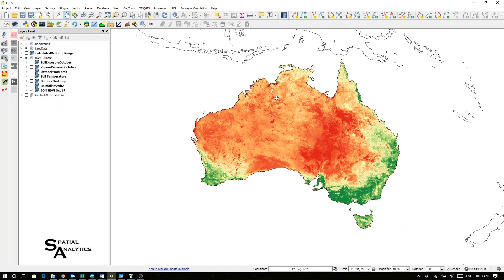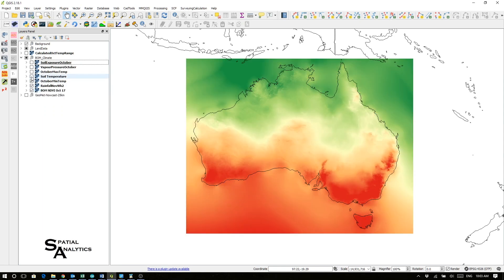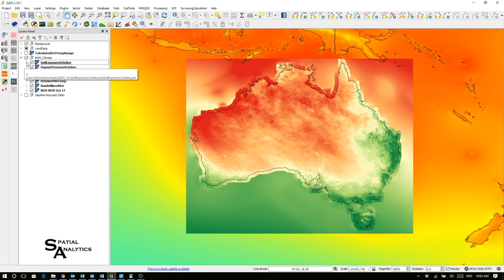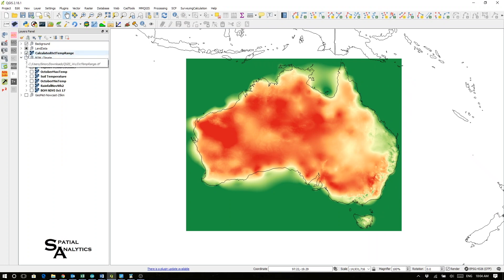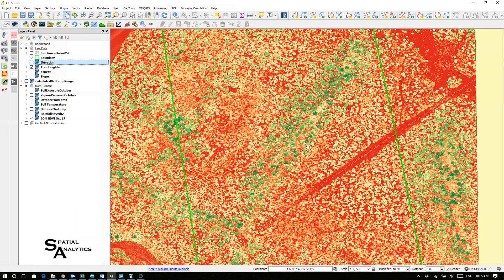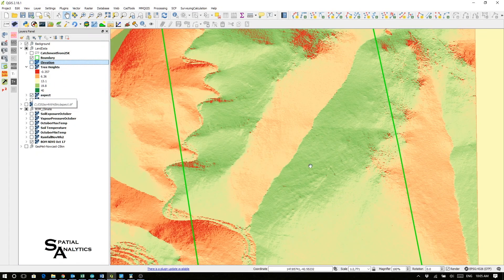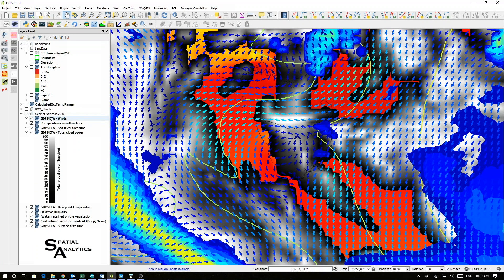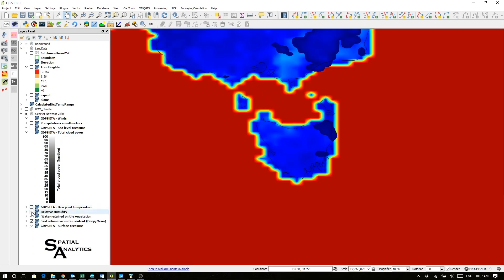Using QGIS to access weather and climate data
Using QGIS to bring together weather, climate and land data at different scales, from different sources.